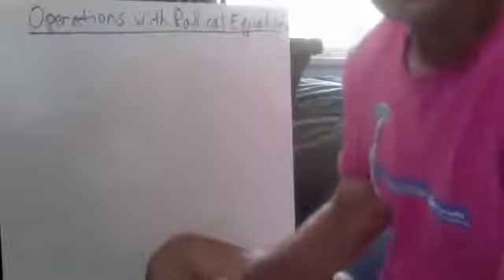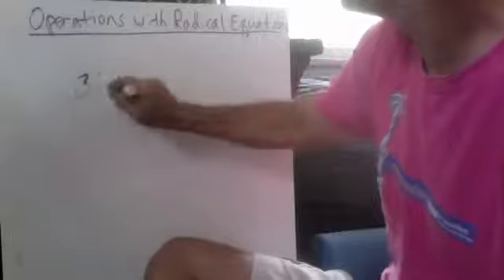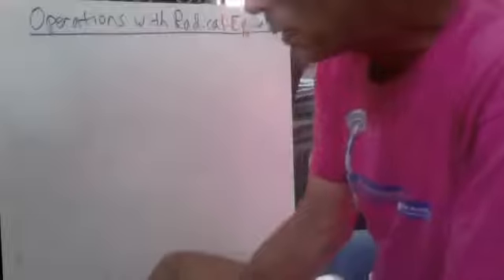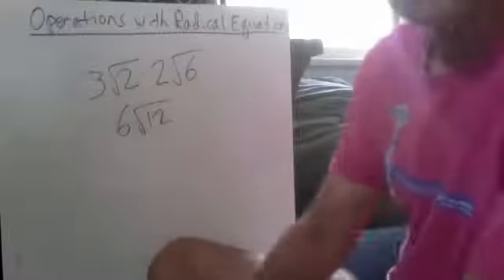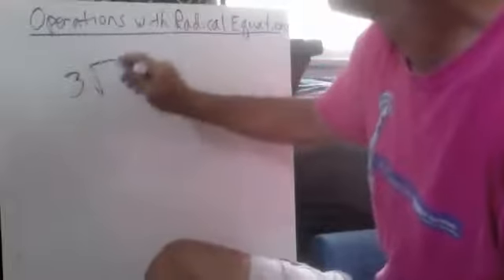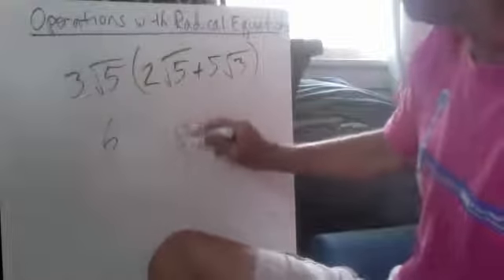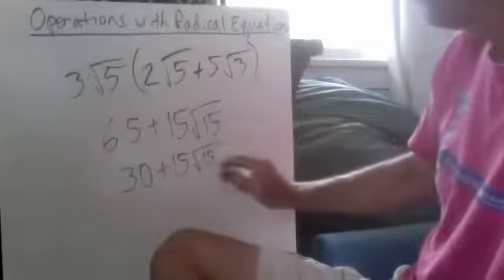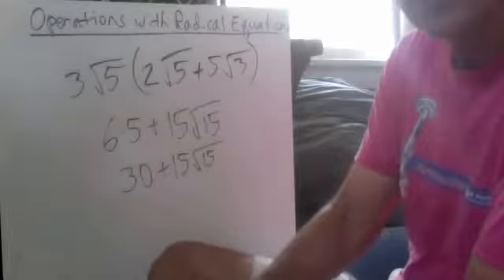Algebra Chapter 10-3 Operations with Radical Expressions